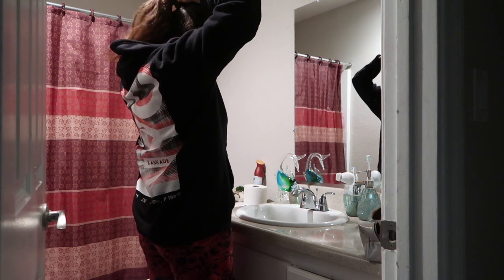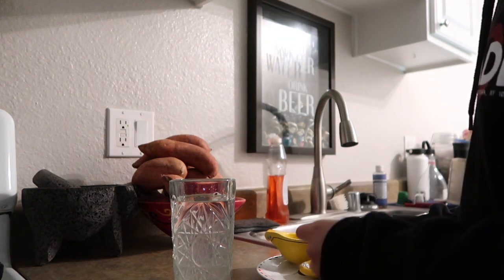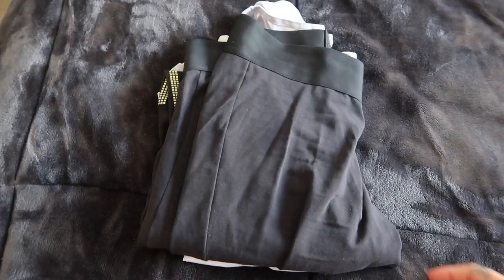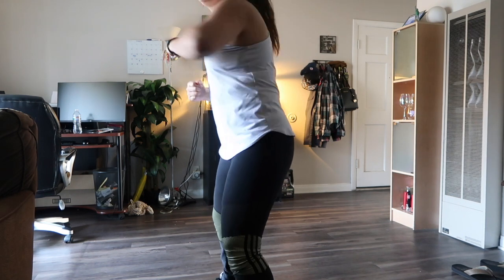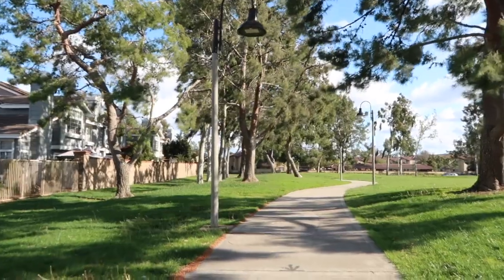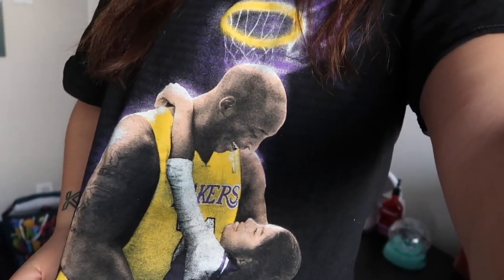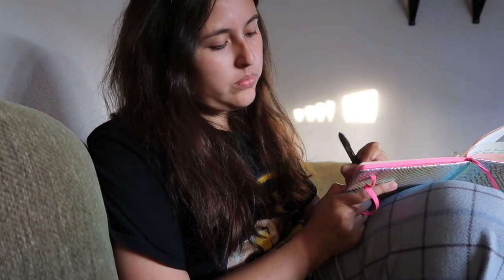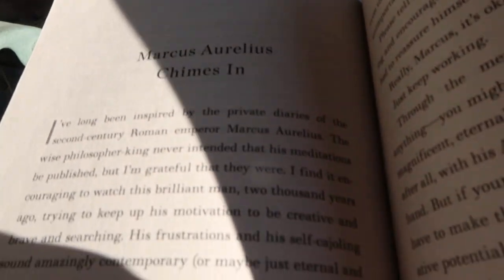WORKING FROM HOME | day in the life vlog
Welcome to a day in my life working from home! This was my first week working from home and I came up with a routine that I am getting used to. I share what a typical work day looks like for me now and as well as other things I'm doing to stay busy during this time.

PRODUCTS MENTIONED:
Blue light glasses
Reusable K Cups
Big Magic
Lemon squeezer

About:

I'm Mariela, I help you create a more meaningful and simple lifestyle through minimalism.